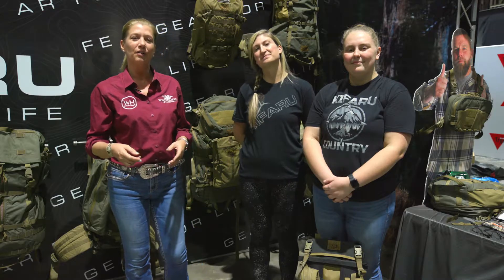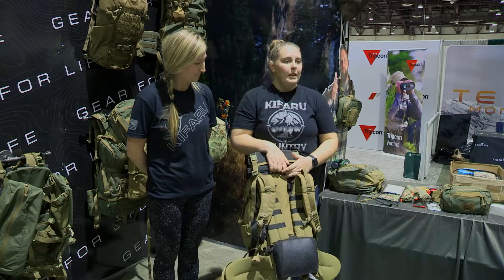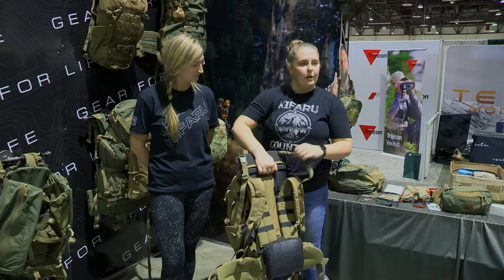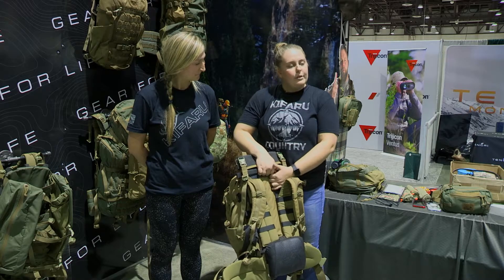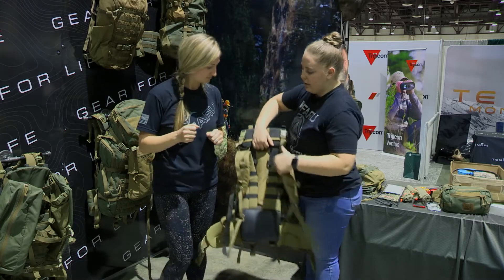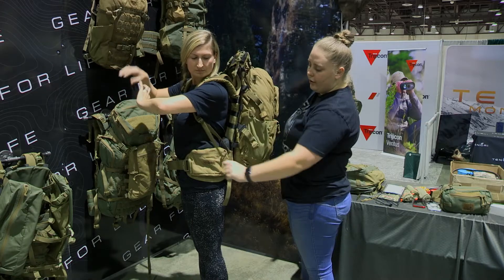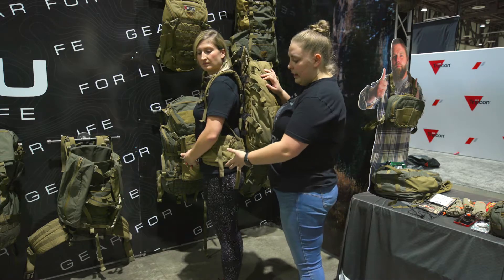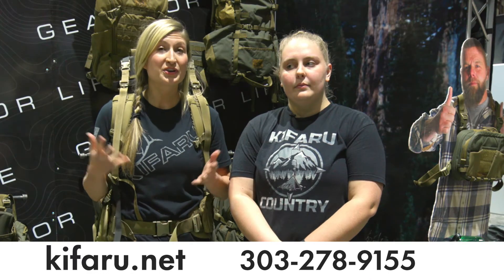Women Hunt™ Kifaru Selecting a Backpack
A conversation with Kifaru about women's backpacking.